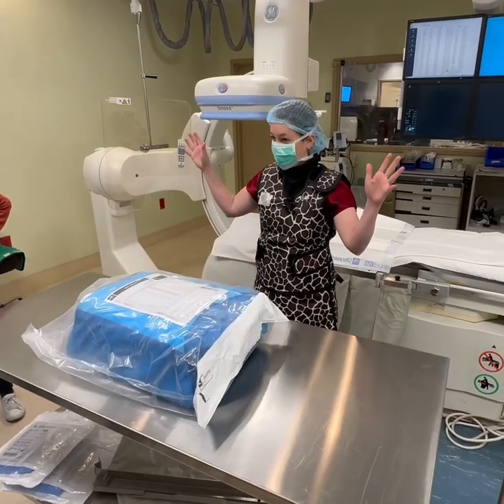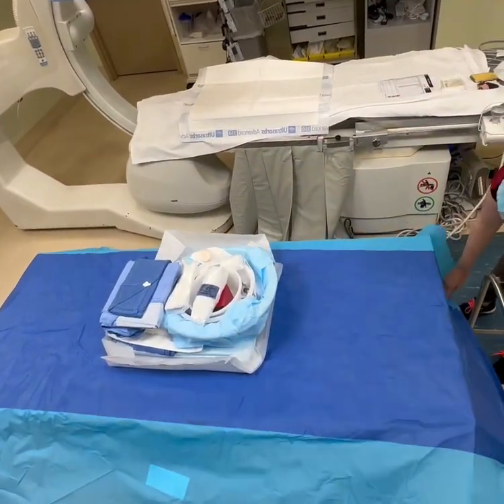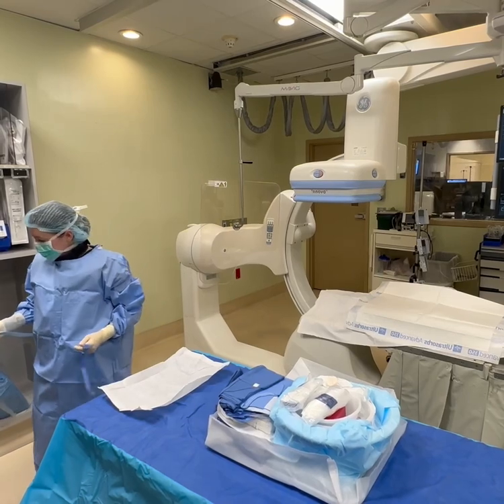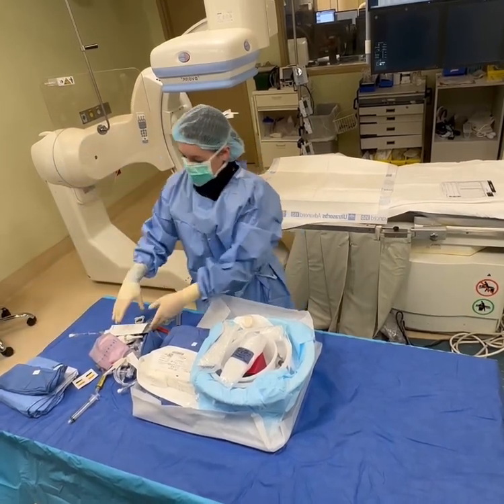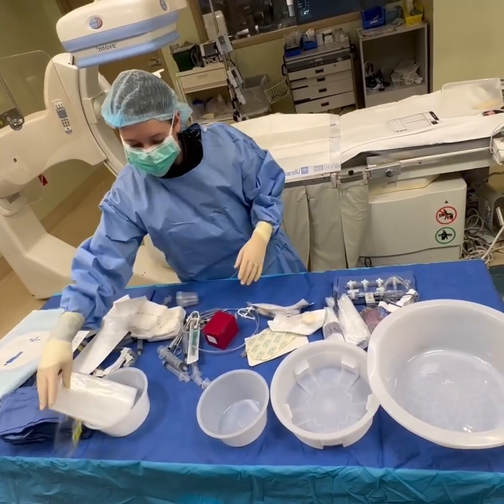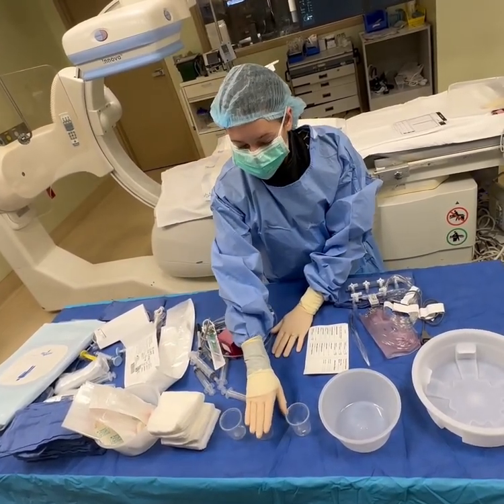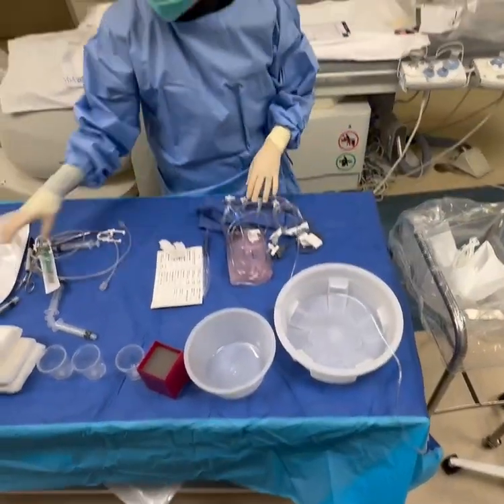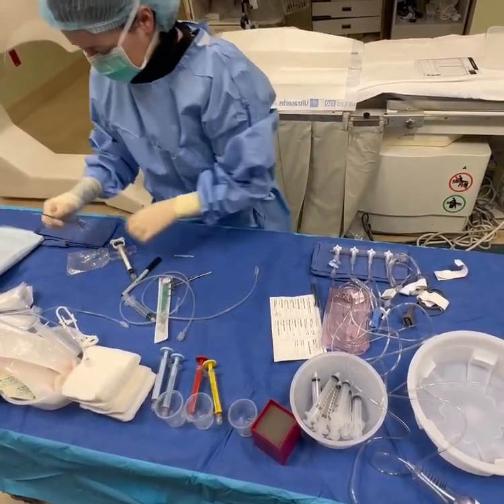Setting up a Cath Lab Table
This Video provides a quick and easy over view of setting up/opening a cardiac catheterization pack/sterile table within an cardiac cath lab. The pack used in this video contains everything except the manifold which will be dropped in this video. See additional video for clearing a four port manifold.